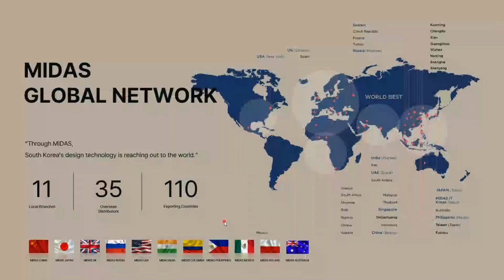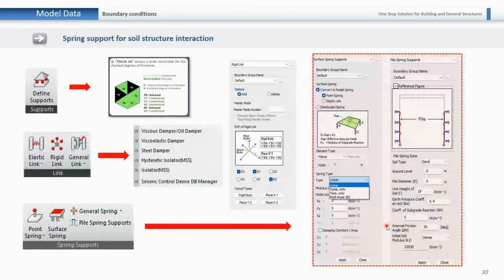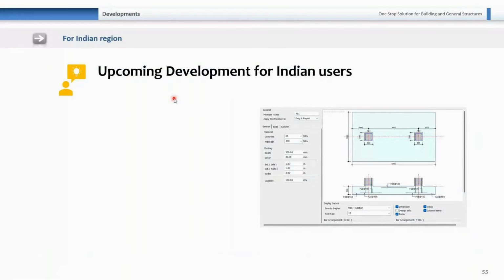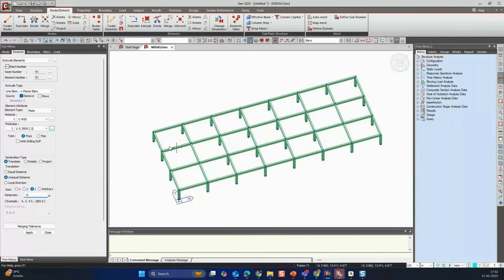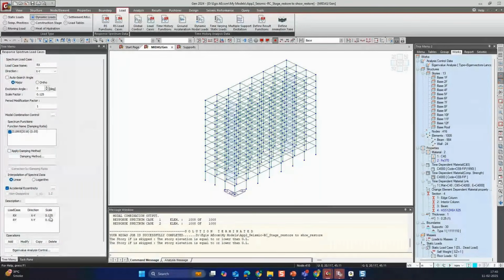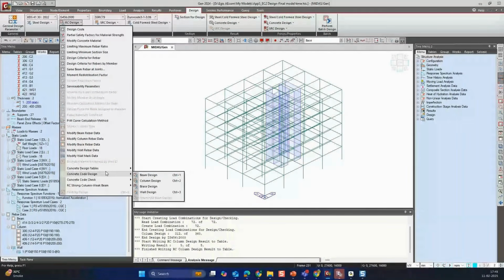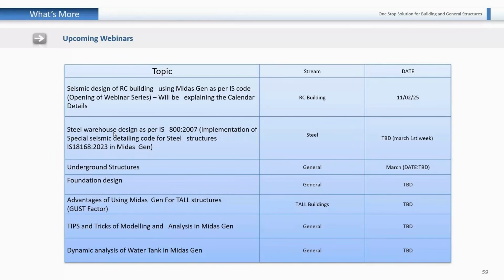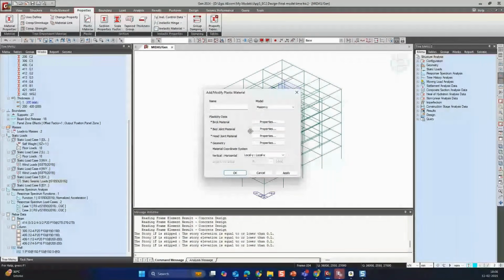Seismic Design of RC Building using Midas Gen as per IS Code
In this Webinar We will See,

Introduction
Application Area
Capabilites of Midas Gen
Demonstration